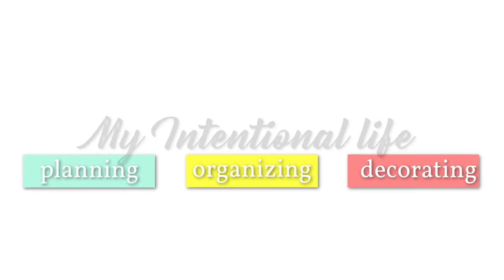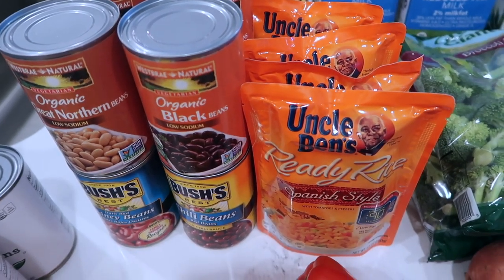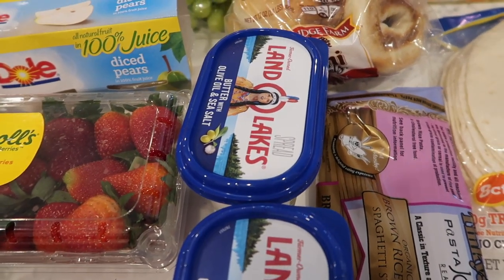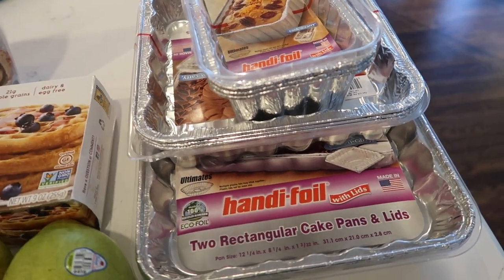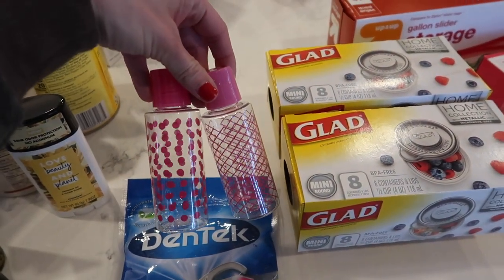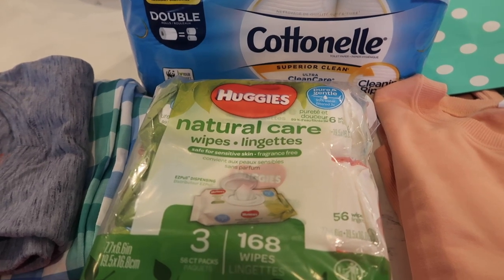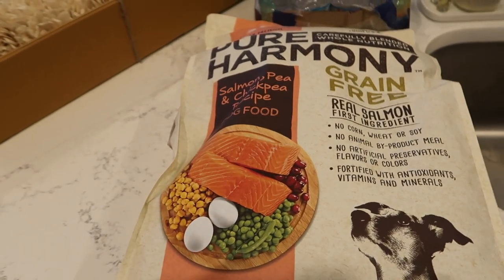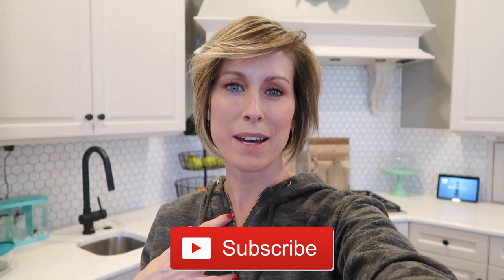HUGE GROCERY HAUL // TARGET & HY VEE // My Intentional Life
Today is grocery day and I have a HUGE haul in preparation for learning for 10 days.  Watch and find out what is going on the table while we are away.

** MESSAGE ME TO COLABORATE **